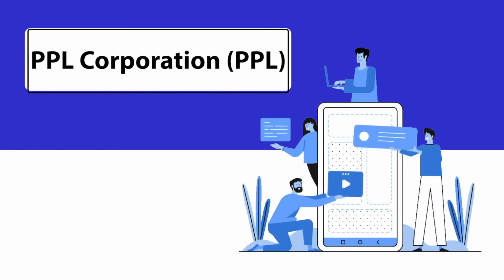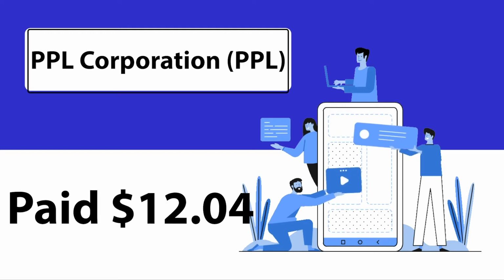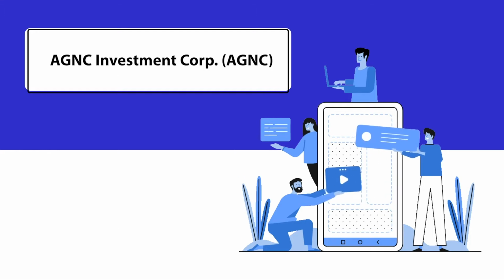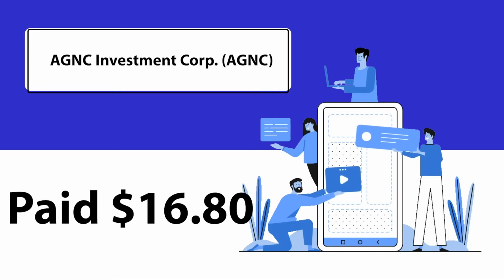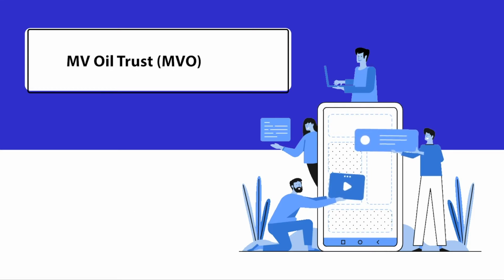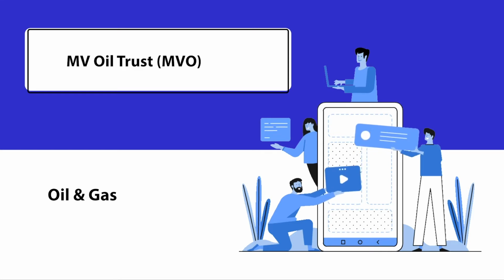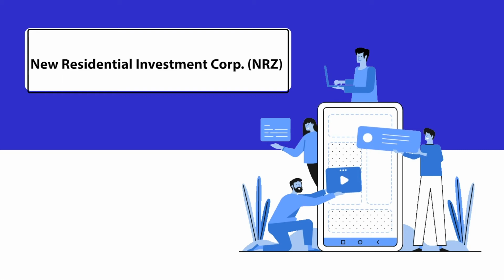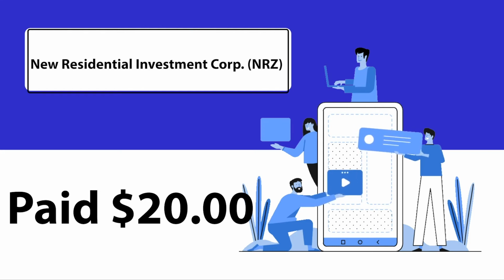Sharing how much money I made in the month of April in dividends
Sharing April Dividend Income Portfolio 💰💰💰  One of the reasons why I love dividend stocks is because it literally pays to be a share holder.  In this video I share my April dividend income.

Where to invest:
💴 💴💴 LIMITED TIME Free stocks with Webull when you deposit $100:

Join Robinhood with my link and we'll both get a free stock 🤝

Investing Journal 📓📓📓: to keep track of your trades

While all persons associated directly or indirectly with this YOUTUBE channel, site and video use their best efforts in preparing the content, there is no express or implied representations or warranty with respect to the accuracy or completeness of the content of the videos, including any content, links or resources shared, including those by third parties.